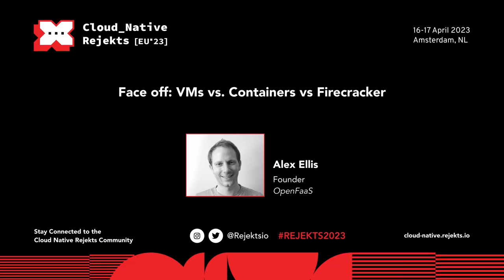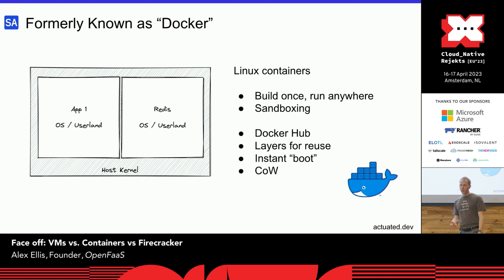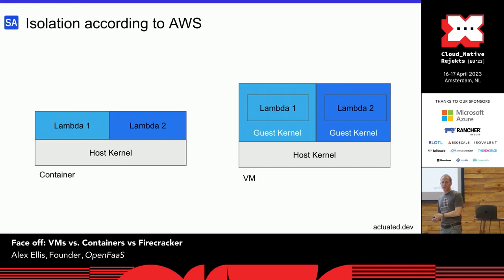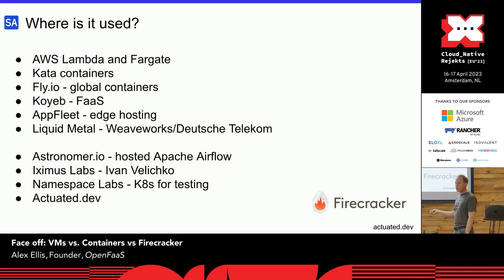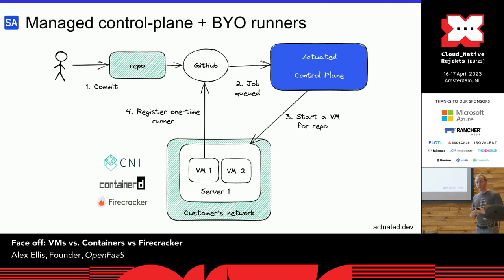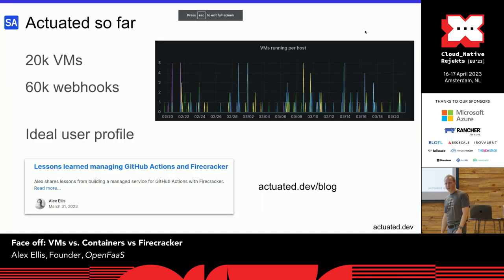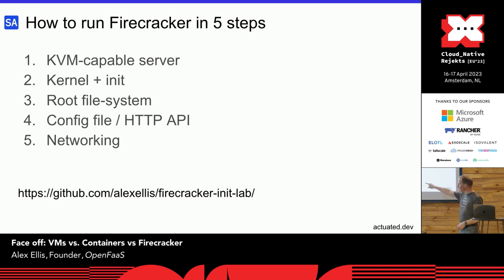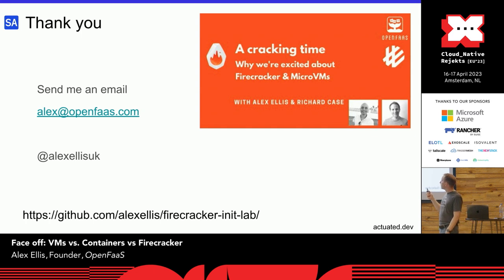Face off: VMs vs. Containers vs Firecracker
When AWS released Firecracker in 2018, developers thought the potential was going to be limitless. Four years later, the project is much more mature and can even be integrated into Kubernetes, but when should you use it?

This talk covers the fundamentals of a Linux Operating System, and how isolation varies with legacy VMs, containers and microVMs.

You’ll learn how to integrate with Firecracker directly, or with existing cloud native looks like containerd, CNI and the OCI image spec.

There’ll be a live demo of microVMs in a real application developed by OpenFaaS, and a lab in a GitHub repo you can explore on your own after the talk.

Speaker: Alex Ellis